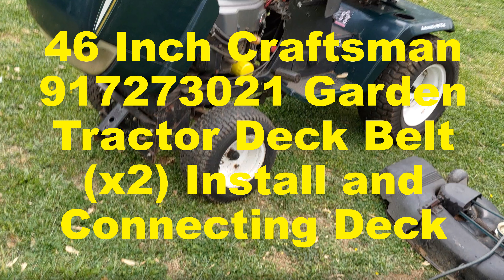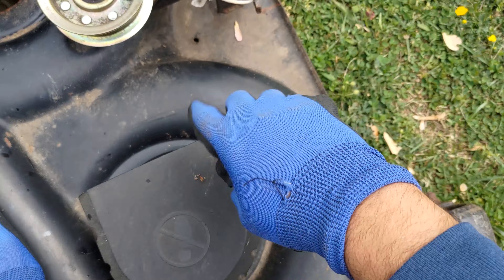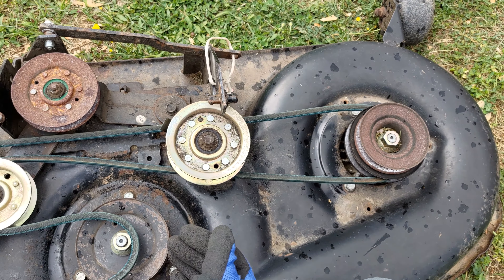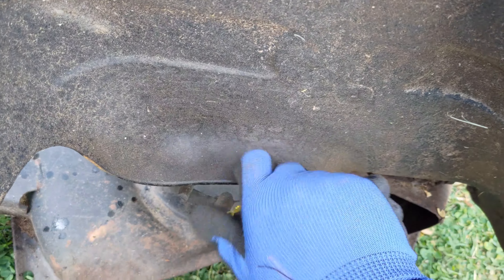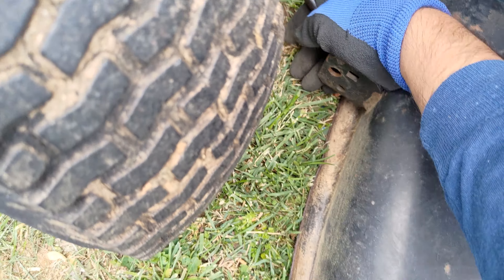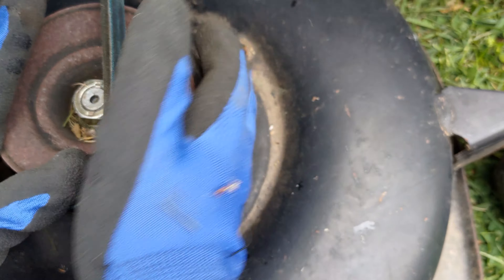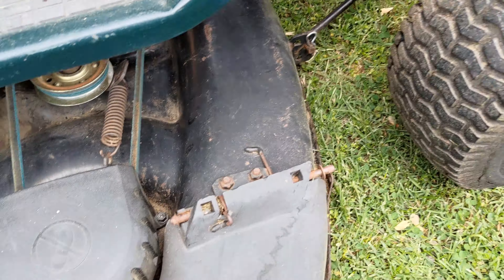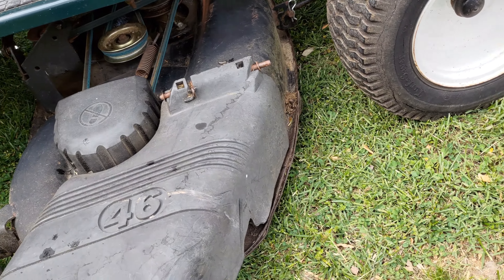46 Inch Craftsman 917273021 Garden Tractor Belt Install and Connecting Deck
This video will overview how to replace the two deck belts (144959, and 139573) on a 46 Inch Craftsman 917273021 Garden Tractor, and how to connect the mowing deck.  On this tractor, the two deck belts remain in tension all the time, so the procedure critically requires one to avoid getting their hands or fingers stuck in the belts/pulleys.

Deck Belt 144959
Deck to PTO Clutch Belt 139573